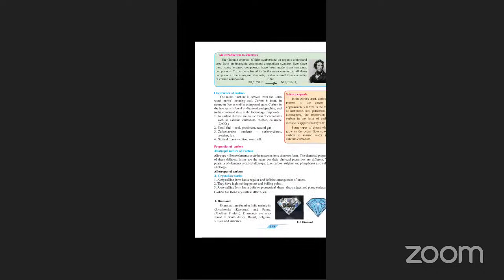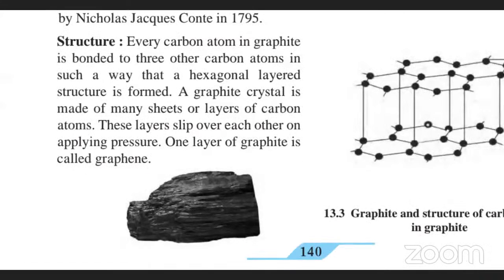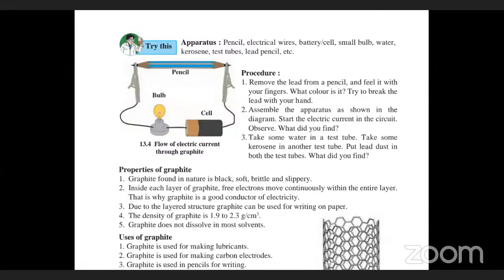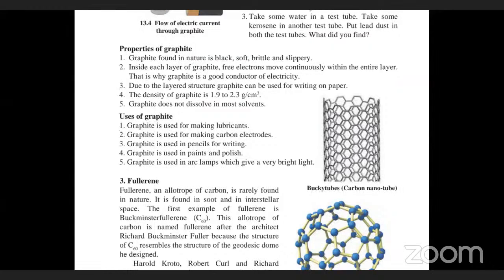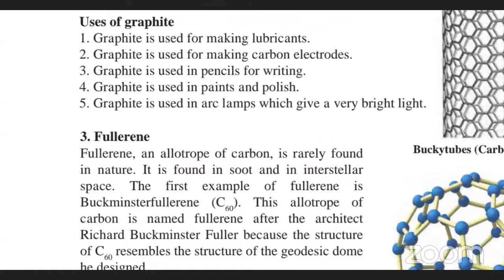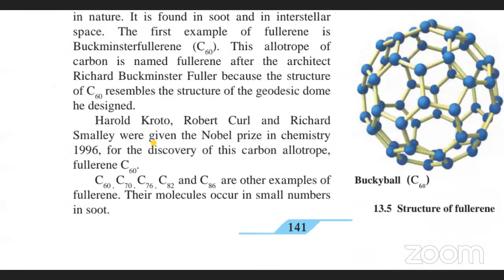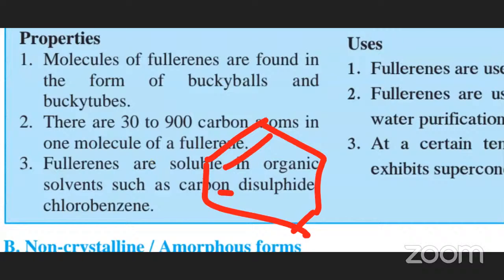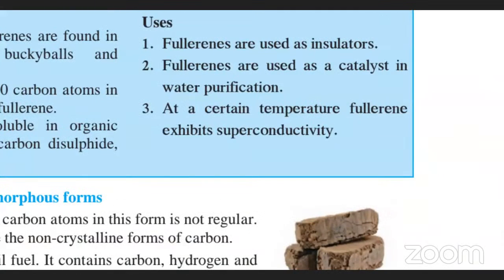Zaman Academy 9th Online Class subject science 1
13.2 structure of carbon atoms in diamond